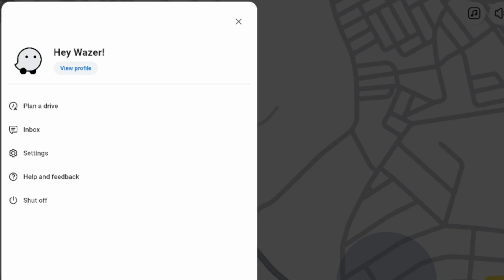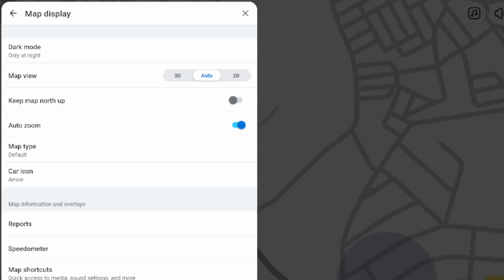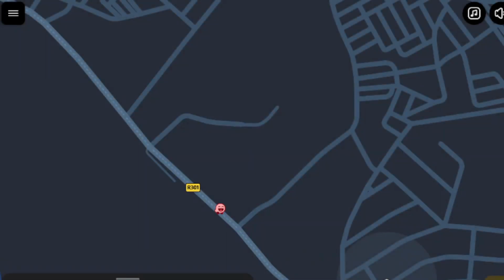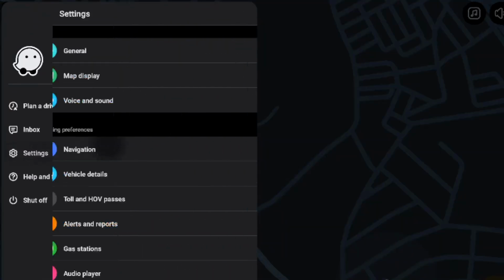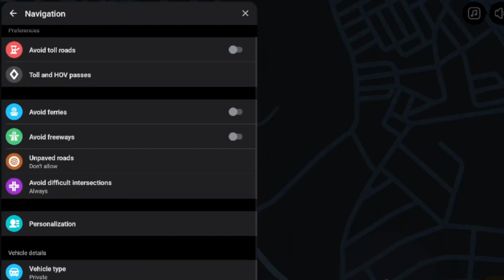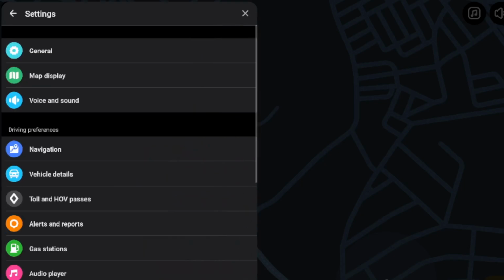How To Fix the Missing Car Icon on Android Auto in Waze! Tutorial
Today we talk about fix android auto,Fix the Missing Car Icon on Android Auto in Waze,android auto connect to car,how to use waze,android auto not showing on car display